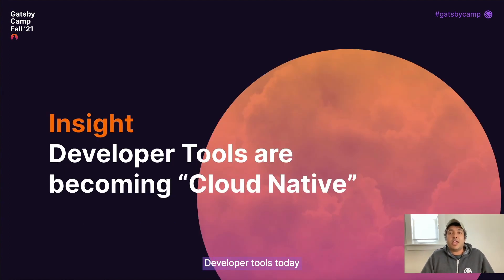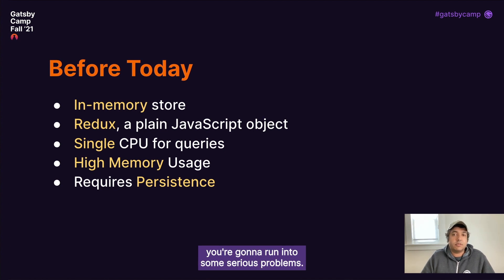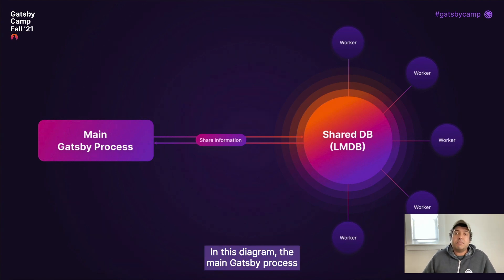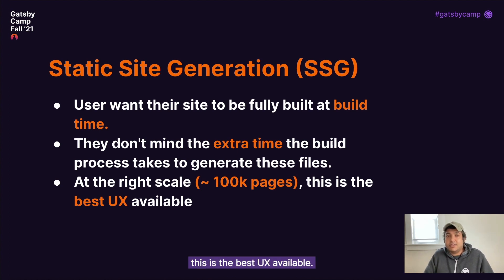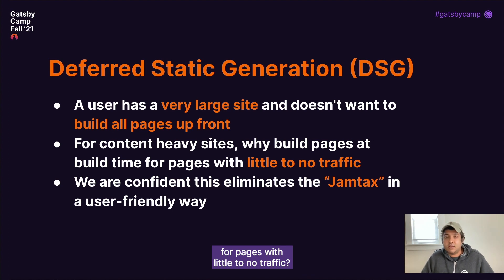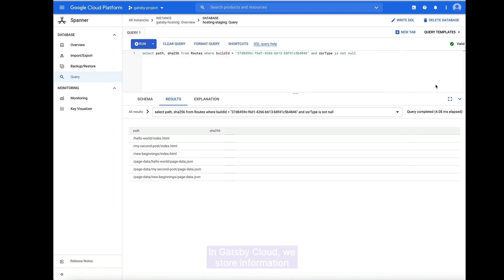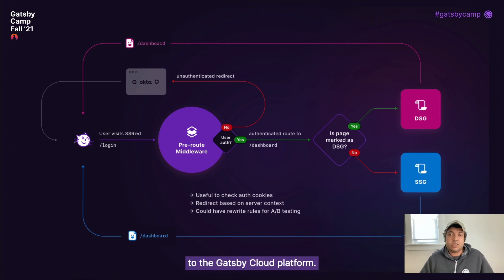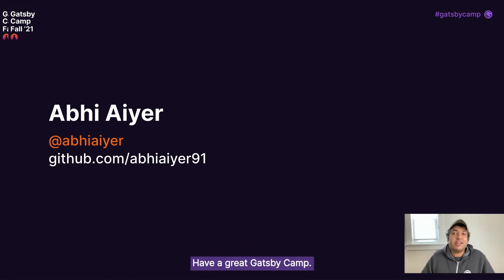GatsbyCamp Fall | To Gatsby 4 and Beyond!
Abhi Aiyer, Principal Engineer — Tech Lead, Gatsby

Developer tools are becoming increasingly "Cloud Native". Gatsby 4 marks our journey into deconstructing the Gatsby monolith. Gatsby has been a set of tasks running in a single process. Gatsby 4 ships with a new data-layer, "GatsbyDB", which we use to unlock new features for the platform. With this in place, Gatsby can be an orchestrator of tasks that can be horizontally scaled to many workloads.

Gatsby 4 also ships with rendering strategies: SSG, SSR, and DSG. SSG, Static Site Generation is how Gatsby builds sites at build time. SSR, Server Side Rendering, is how Gatsby will enable users to bring 3rd party data to pages. DSG, Deferred Static Generation, is how Gatsby can scale static, generating your build artifacts on demand. These features are our building blocks to further elevate the Gatsby Platform to Gatsby 4 and beyond!

Keep up with all the latest updates about Gatsby 4 (and everything else!) on Twitter @GatsbyJS!